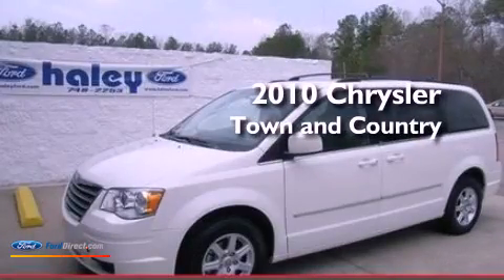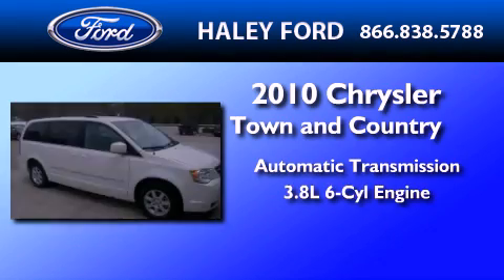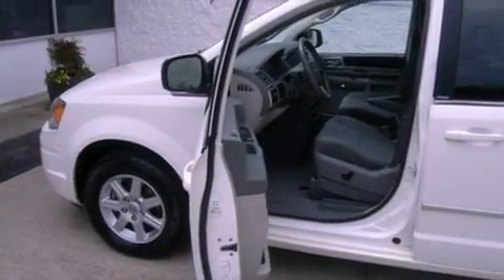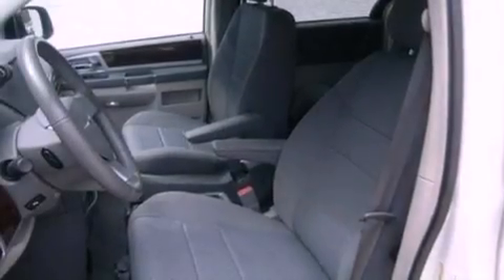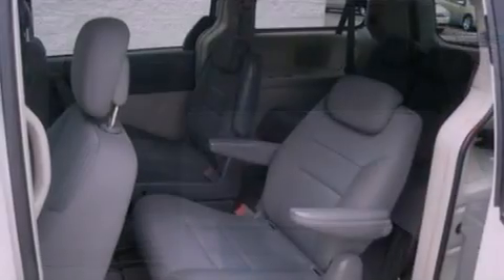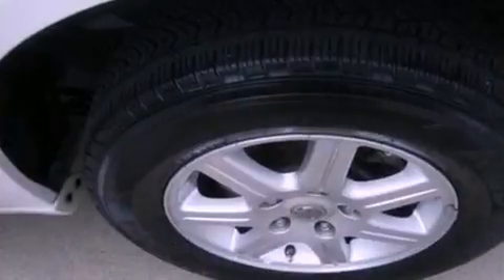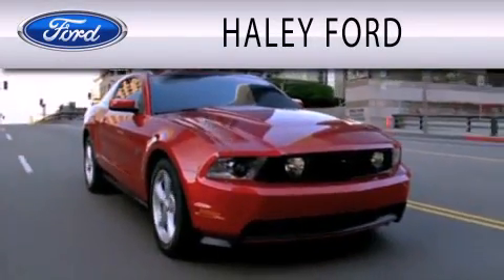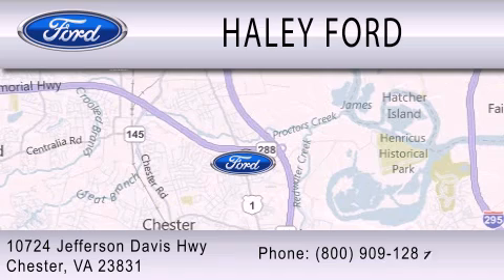2010 Chrysler Town Country Richmond VA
Year : 2010
 Make : Chrysler
 Model : Town and Country
 Engine : 3.8L V6 12V MPFI OHV
 Trans . : AUTOMATIC
 Exterior : WHITE
 Miles : 32,093

 Stock : B18315